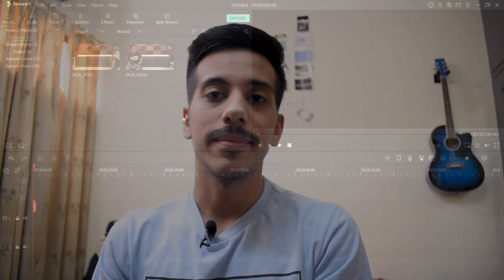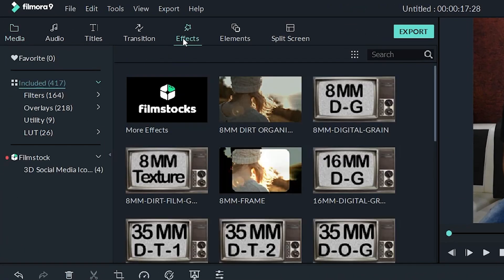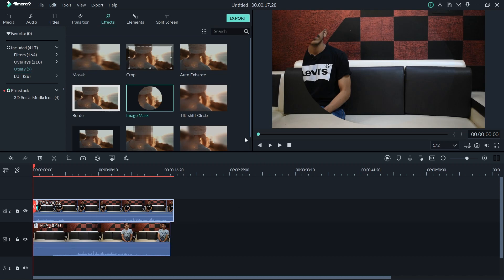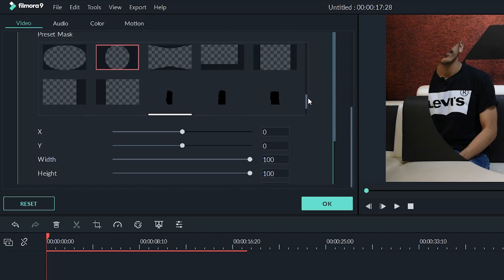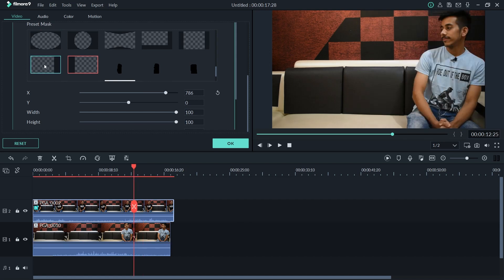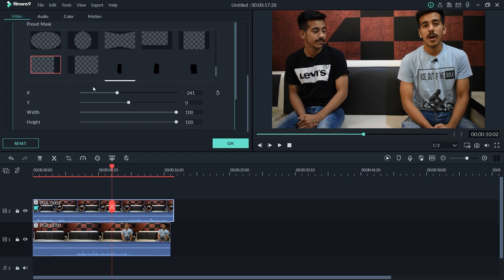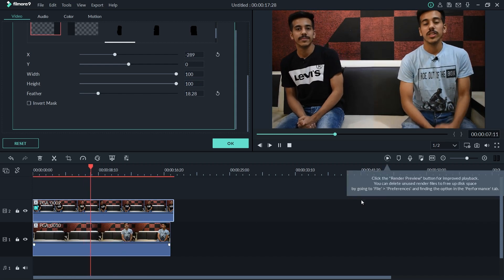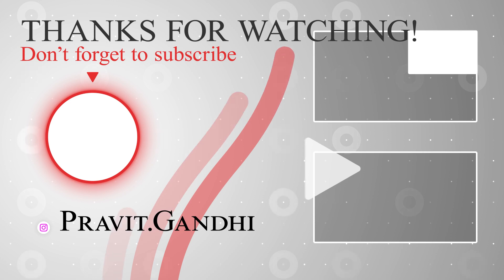Duplicate Yourself In A Video Using Filmora 9 | Masking In Filmora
Hello, In this video I have shown How to duplicate yourself using Filmora 9. The way to make this is really simple I have used masks to make this, all you have to do is to shoot your video perfectly and I have explained all that stuff so that you won't face any difficulties to make your duplicate using Filmora 9.

My Laptop-Predator Helios300(new model)-

Best budget camera for video-Canon 200D Mark 2

My Microphone-Maono AU100

SImilar Microphone-Boya M1

Gorilla Pod I use-

Tripod I have-